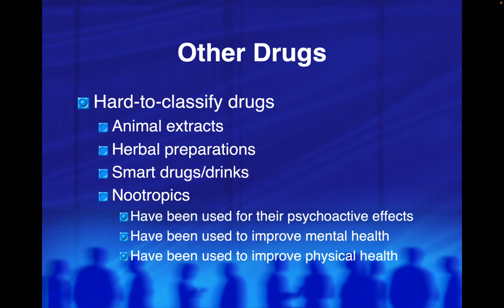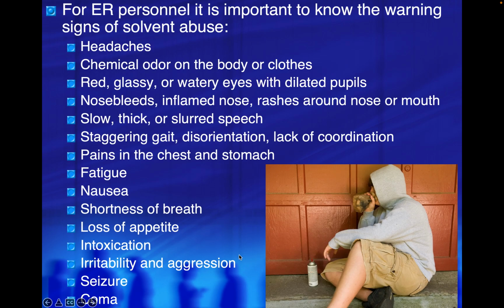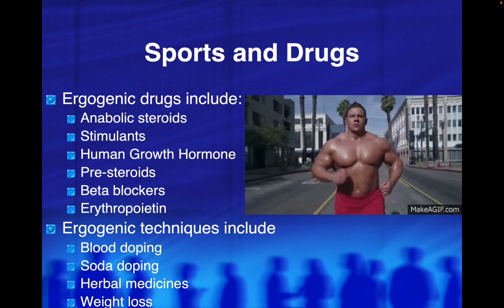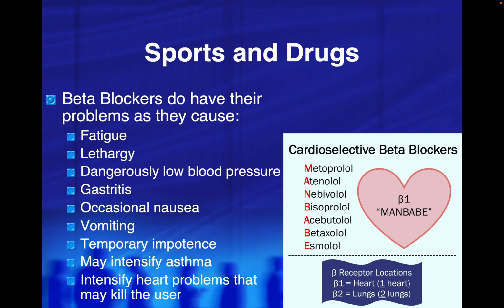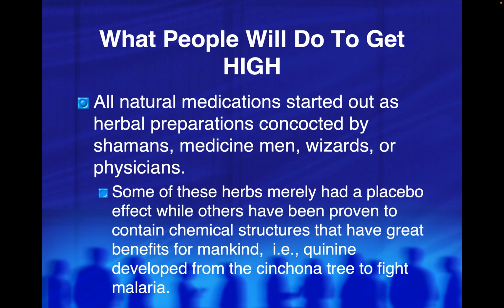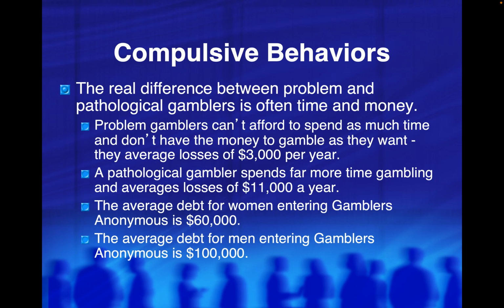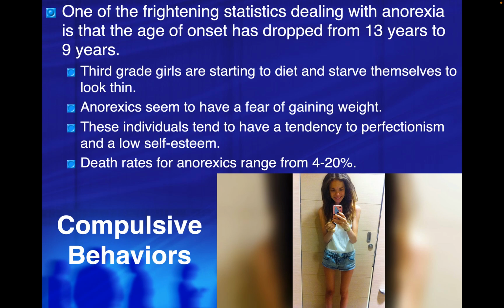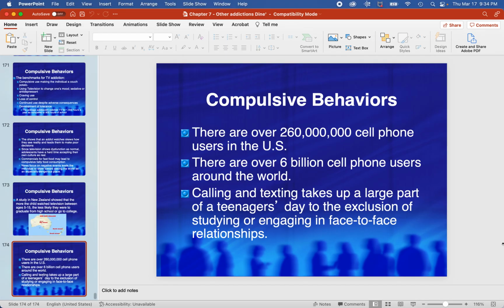Drug Use and Abuse Chapter 7